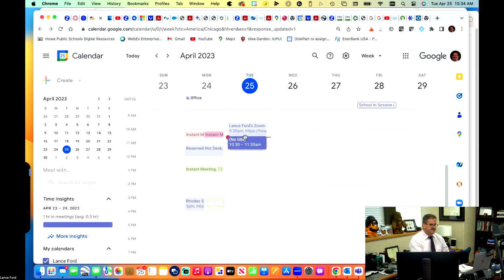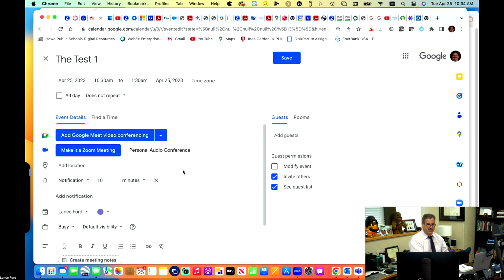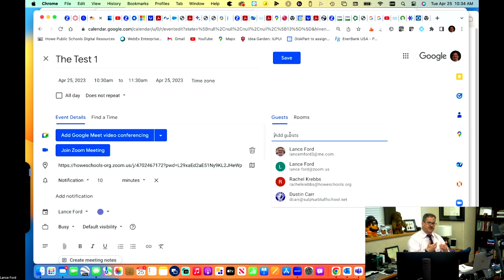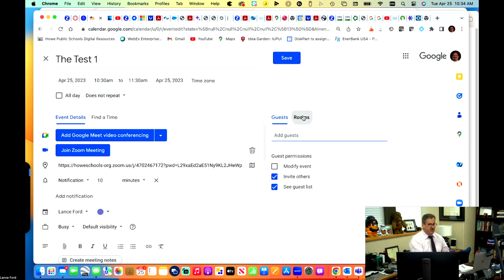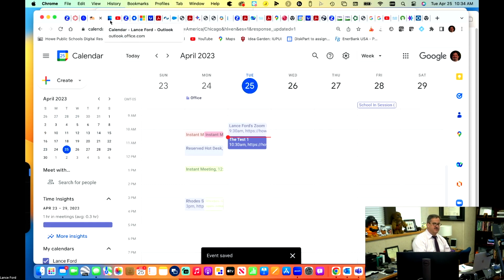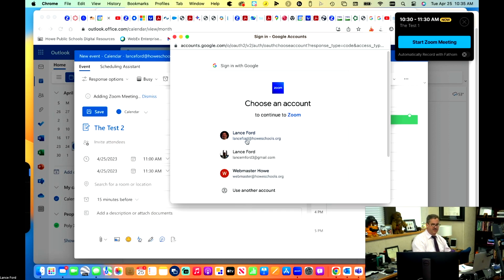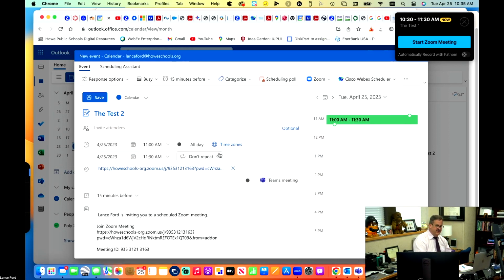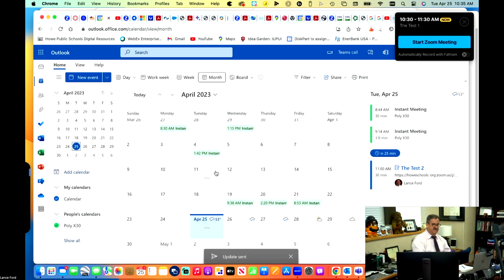16 - Reserving a ZoomRoom